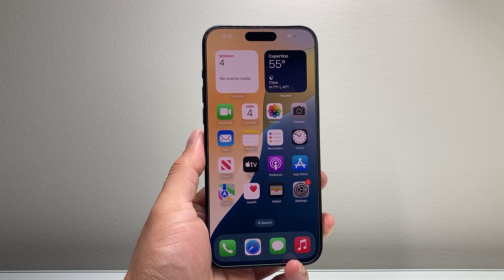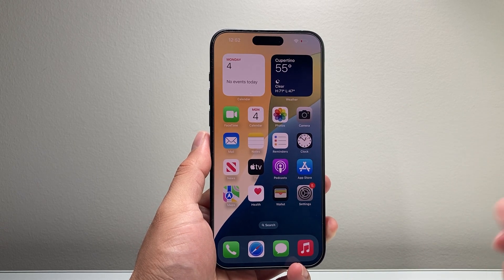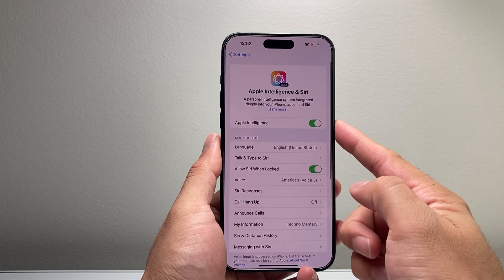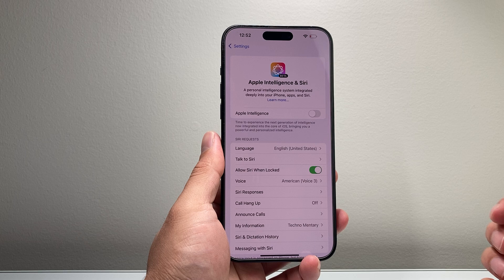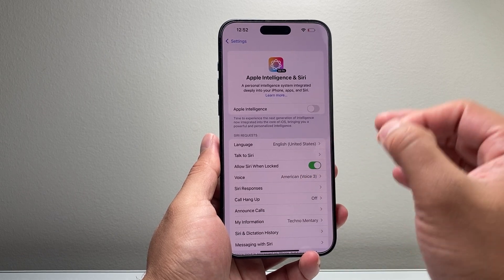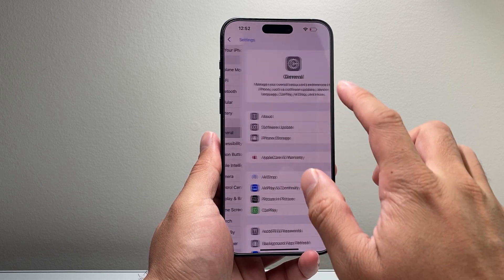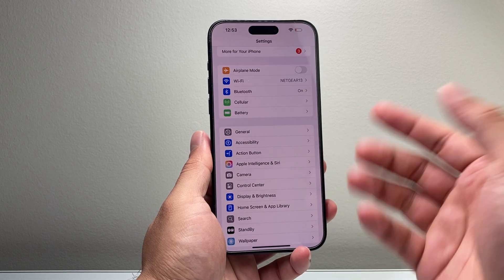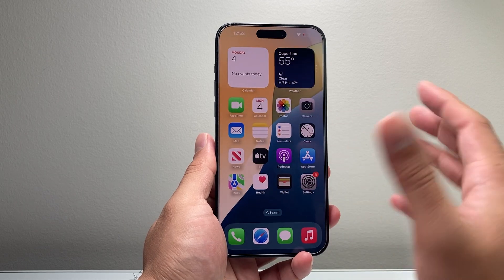How To Disable Apple Intelligence on iPhone 15 Pro / 15 Pro Max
In this tutorial you will learn how to disable Apple Intelligence or AI on your Apple iPhone 15 Pro / iPhone 15 Pro Max.